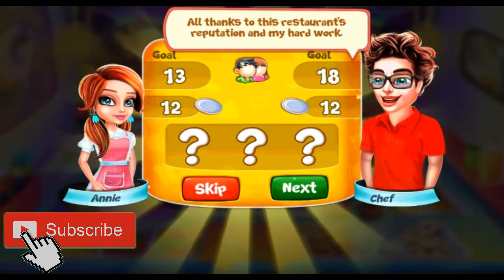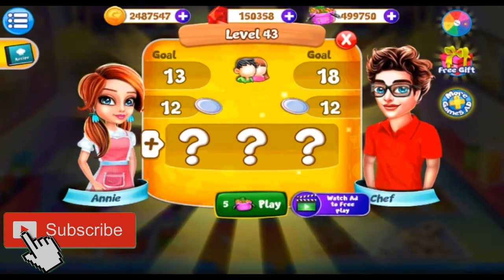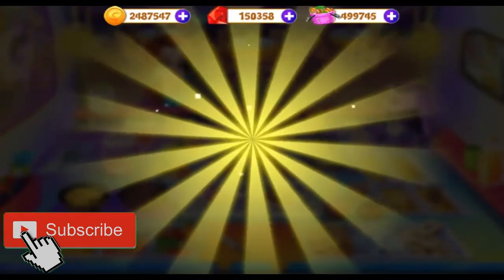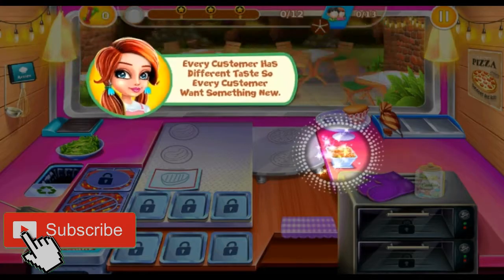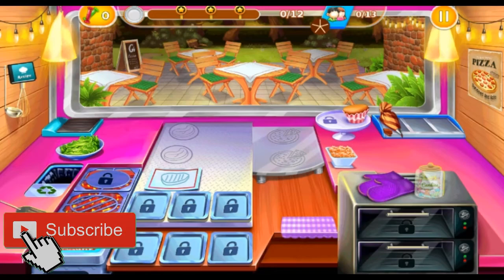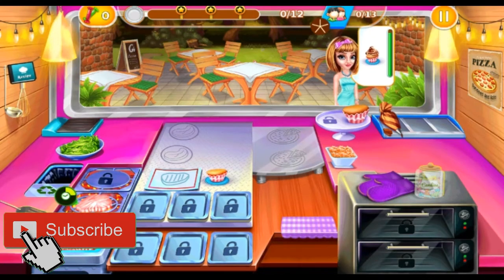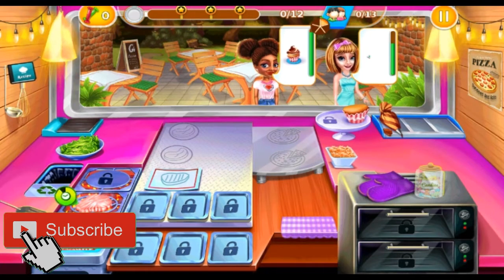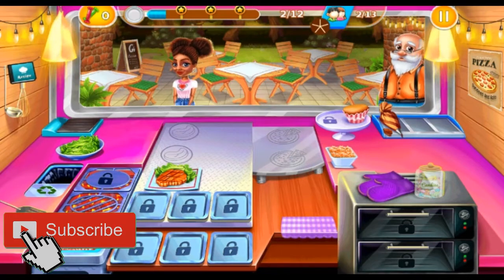My Cafe Shop Chef Restaurant Star Cooking Level 41-42-43 - Android Games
List :
My Cafe Shop Chef Restaurant Star Cooking :

My Cafe Shop Game - a new highly addictive cooking star game is calling all master chef candidates to take this kitchen game challenge & cook the latest cuisines!
New Valentine Food Fever Game & Christmas Cooking Fever Truck Available Now
Awesome Fast Restaurant Cooking Kitchen Features
- Enjoy 57+ Unique Food In Single Free Cooking Star Game!
- Cook 1800+ Different Recipes For Hungry Food Lovers In Food Game
- Over 2100+ Cafe Cooking Levels To Complete In Cafeland!
- 40 Difficulty Levels In World Cooking Chef Cafeteria
- Fun Master Chef Game Is Free To Play With All-New Kitchen game Play Area
- Manage Multiple Customers In This World Cooking Dash Game
- Upgrade the food, kitchenware in a order up game to pass levels quickly in food games!
- Various Targets For Every Level To Make It Challenging World Kitchen scramble Games
⭐Food games without wifi & internet!⭐

What Makes This Cooking Star Game So Amazing In Free Cooking Madly Game?
- Free Gifts & Spinner For Surprise Rewards & Crazy Chef Card In Food serving Game
- This top-rated kitchen frenzy game offers challenging levels to keep you entertained.
- This Cooking panic is Time-management Cooking games for Adults & Girls.

Kitchens of this Crazy Cooking fun games offline Game experiences in this one cooking kitchen star

Best Cooking Coffee Shop offline,Crazy Pizza,New year 2020 kitchen & Crazy Halloween Cooking: Indian Hot Cooking Star Madness

Indian Kitchen Cooking Star Available Now.

Easy Tips To Play
- Download new cooking games for more craze cooking day adventure
- Play cooking games offline or online time-management simulation gameplay
- Play offline cooking Games Free on Android device after downloading cook games content
- Relish your Cooking Fever and enjoy this crush cooking frenzy with this Cooking Chef Games

Here's Some Super Tips To Use In This Cooking Kitchen Game
- Download new restaurants cooking and begin fun cooking madness 2020 with wonderful cafe story
- Play offline or online time-management simulation gameplay
- My Cooking Star chef is a kitchen craze and food cooking games fun for free cooking game
- Play Cooking Crazy Chef offline on your Android device after starting content download
- Tap to Cook delicious as a celebrity chef town and Serve crazy cuisine to the customers in time wisely to get more coins & TIPS for Cooking island!
- Upgrade the food & kitchenware in a smart order to pass the cooking level of this dash game!
- Create Combos to earn more COINS in free cooking games!
- ⭐Cooking games without wifi & internet not needed in this best cooking games 2019!⭐

Best Cooking Games available in Cooking Restaurant Games Simulation Category. Enjoy The fun cooking games For Girls restaurant games produced free cooking game by top cooking game professionals. This food serving game provides:
- The ⭐Fun cooking kitchen cooking activities in this top cooking games 2020!
- The ⭐Most fluent cooking restaurant game!
- We took the level up in all the area with cooking madness to become one of the best cooking star chef games.

What's In This New Kitchen Games?
- Several Cooking apps Are Lined Up With Challenging Top New Restaurant Games!
- Master Your fun Cooking Management Skills According To Order Time And Become The new games 2020 Cooking Masterchef In The World!!
- In this new free cooking craze restaurant game, you as a rising chef will have a fabulous wide range of hot cooking food recipes to cook in your cooking world chef with time management skills.